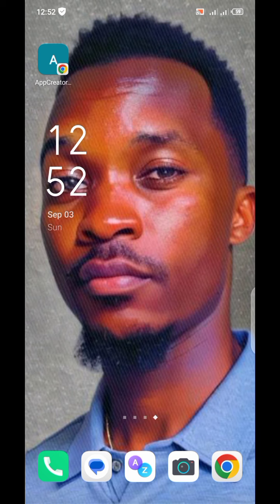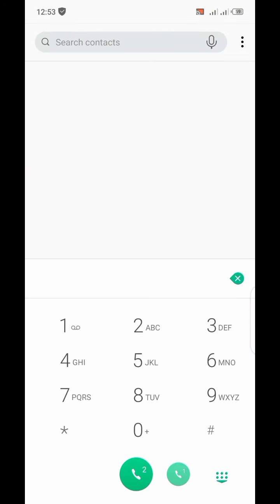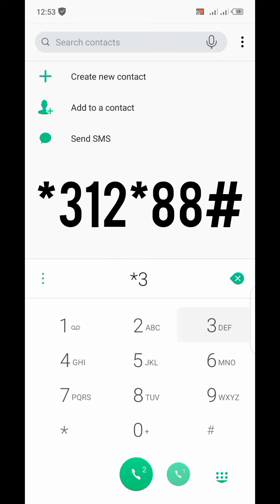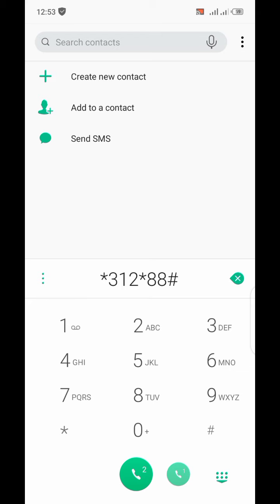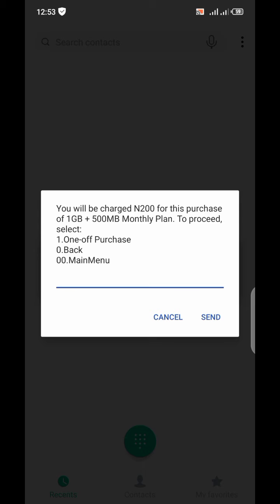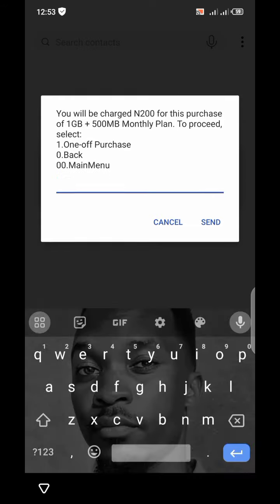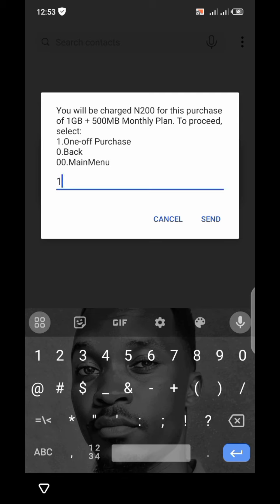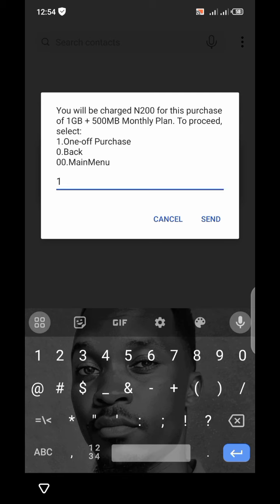HOW TO ACTIVATE 1.5GB ON MTN SIM WITH JUST #200 - ‎JAY JASSEN TECH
HOW TO ACTIVATE 1.5GB ON MTN SIM WITH JUST #200 - @jayjassentech

Wondering how to activate the MTN ongoing 1.5GB data for just 200 naira? Worry no more. Watch this video and learn it yourself.